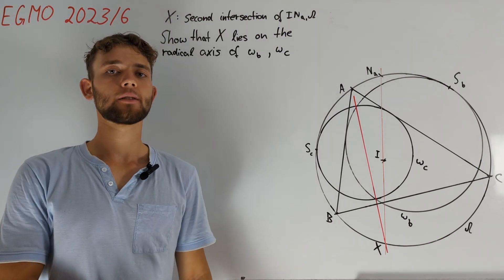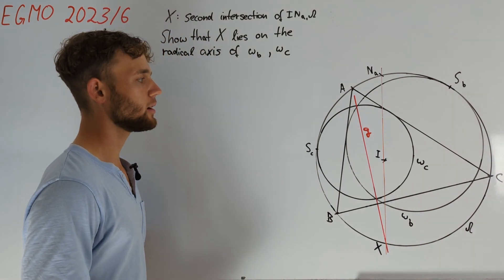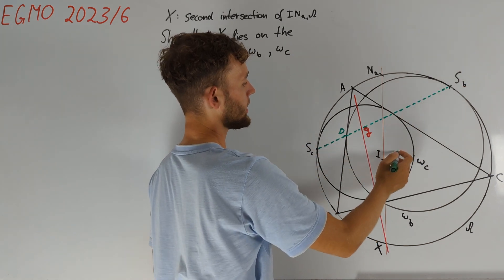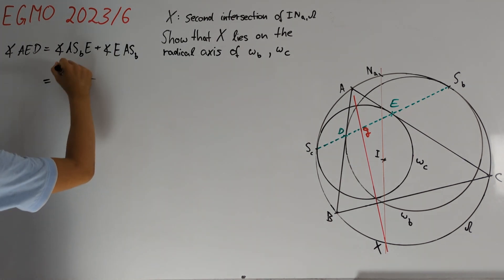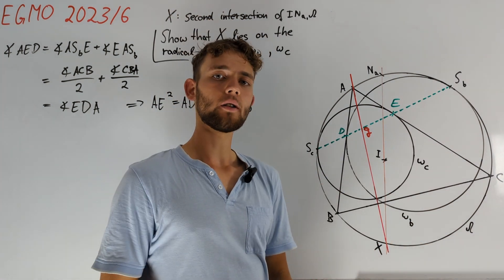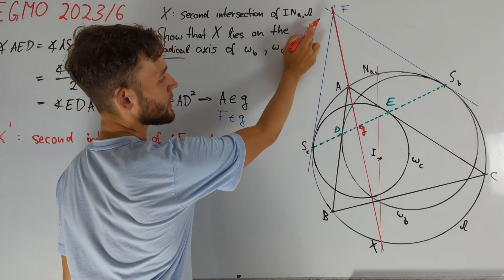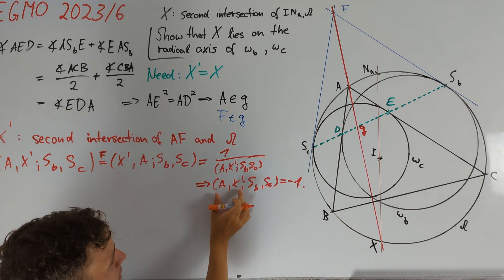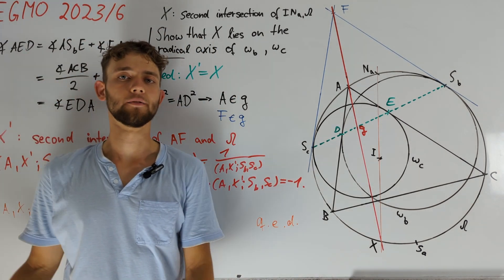All properties of radical axes in one problem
In this video, we present a solution to EGMO 2023/6.

00:00 Problem Statement
01:06 Solution

Wiki links to used statements:
- 4:35
- 5:10

branch: geometry
difficulty: 9